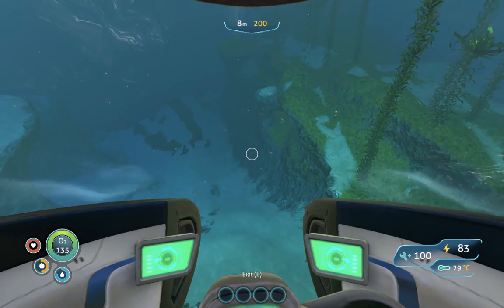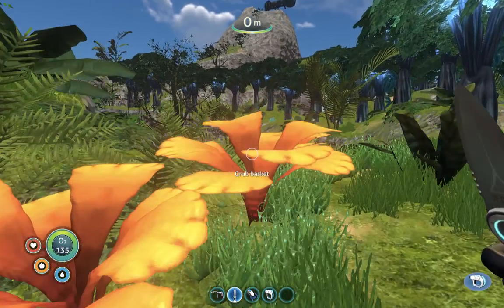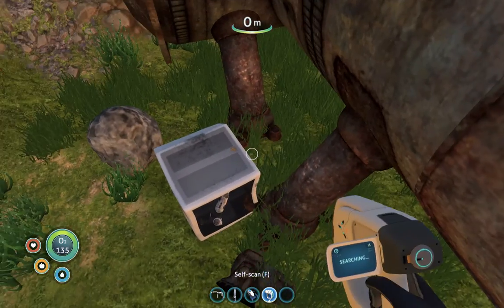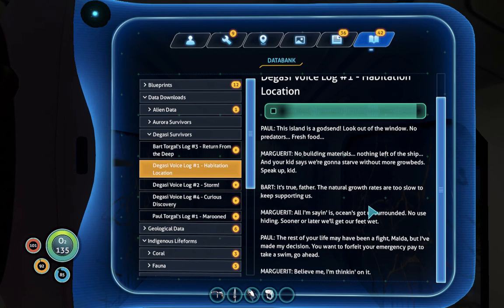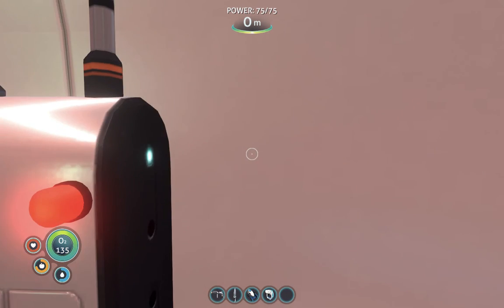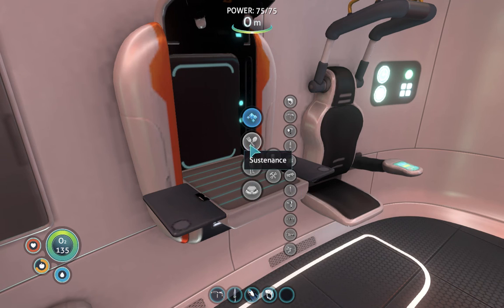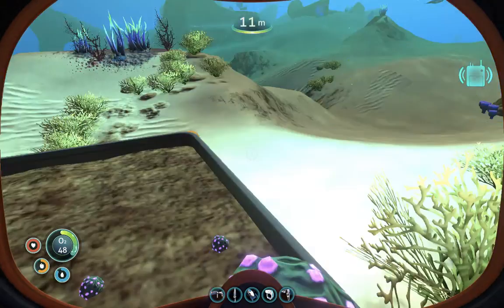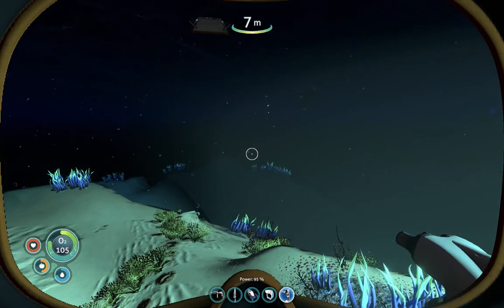island exploration and the first base!!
going to the island in this adventure! also building a unpowered base!